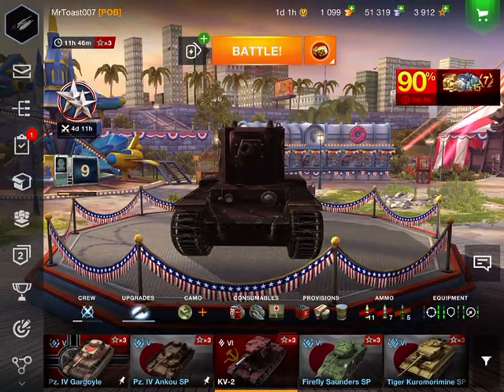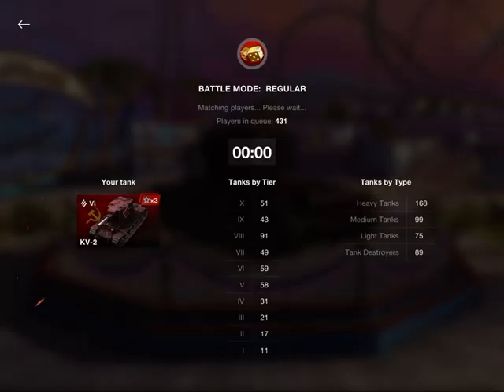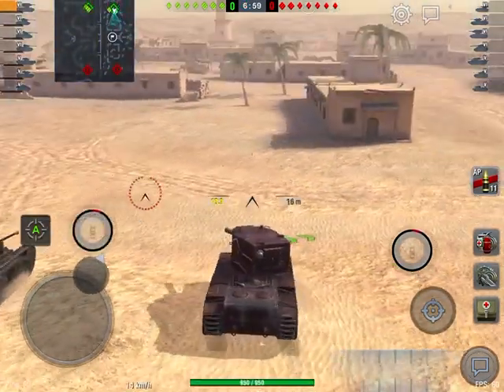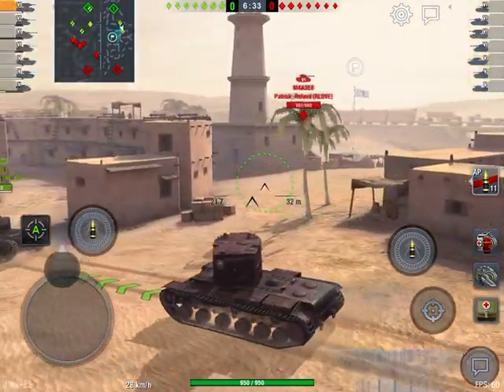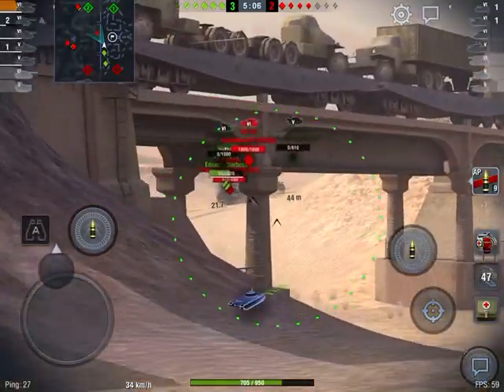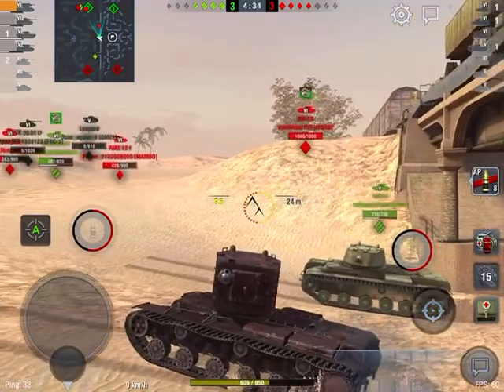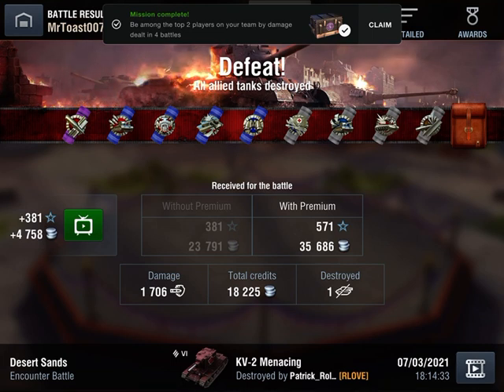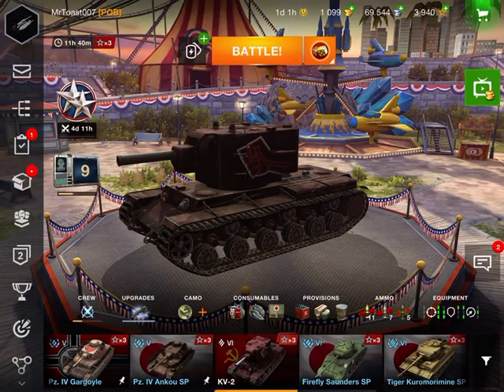WoTB, Kv-2 is 2 hard 2 pen!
I really suck at this tank